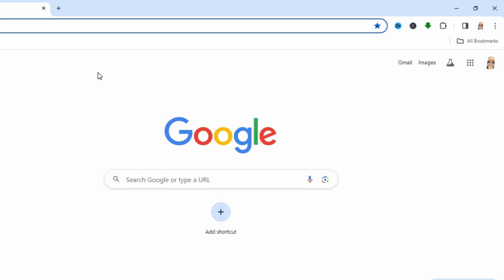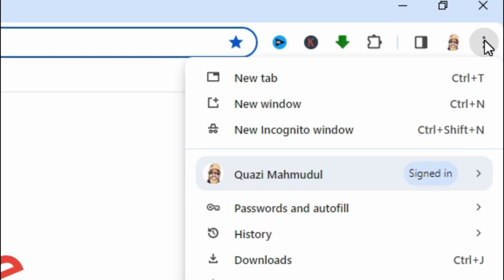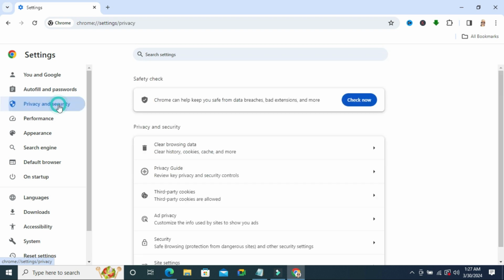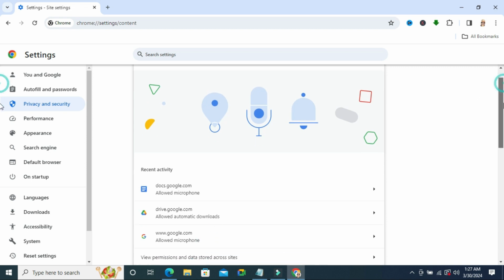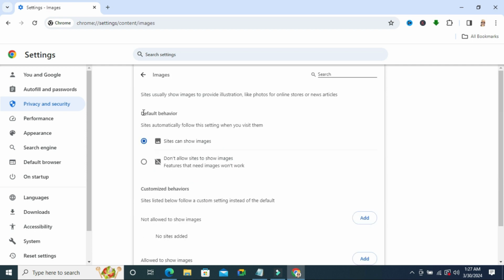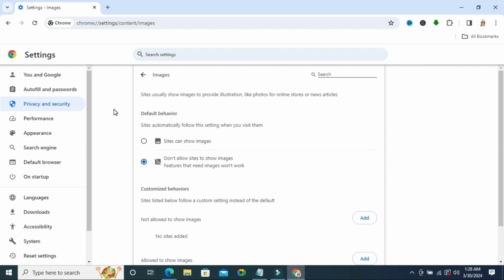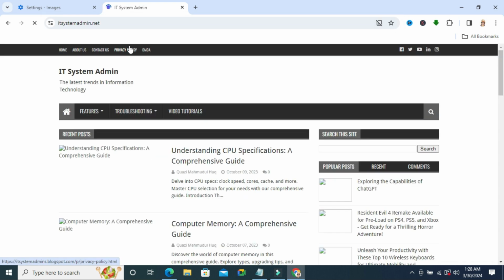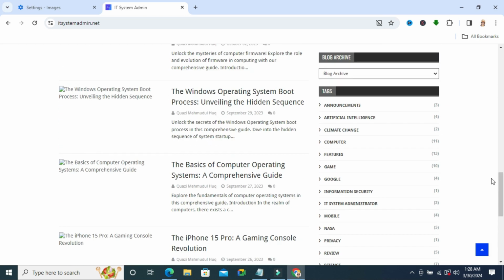How to Enable Don't Allow Sites To Show Images In Google Chrome